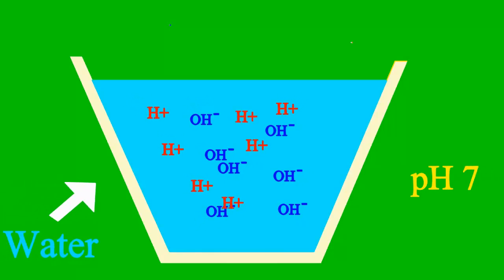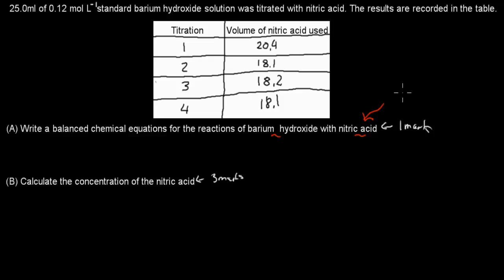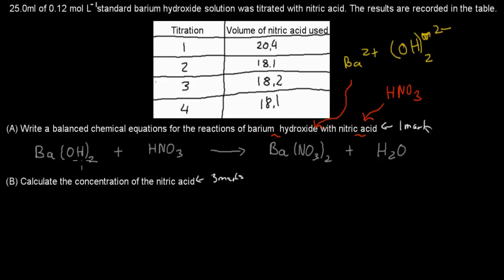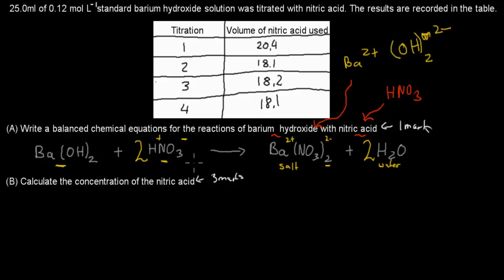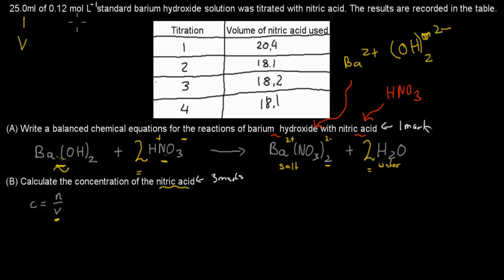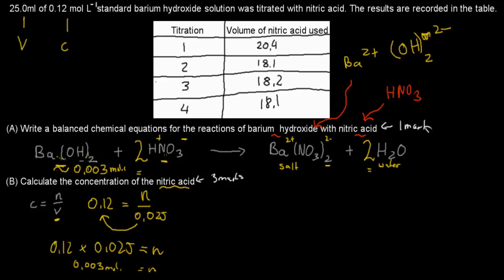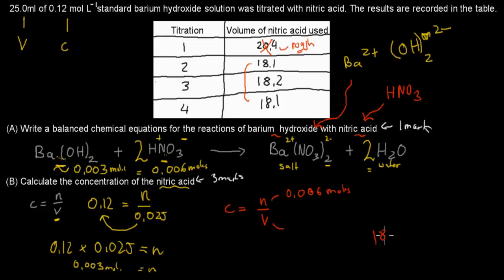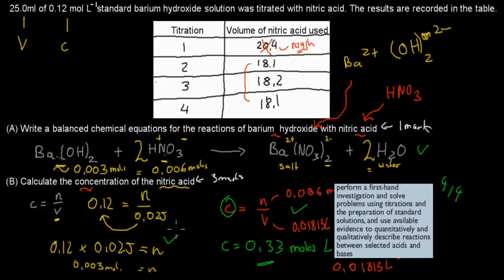Q4. HSC question ( Theory of acids and bases chapter)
Covers a past HSC exam question of the theory of acids and bases chapter of the acidic environment module